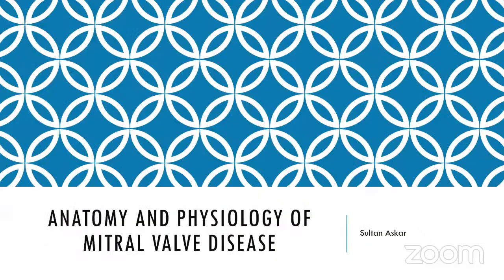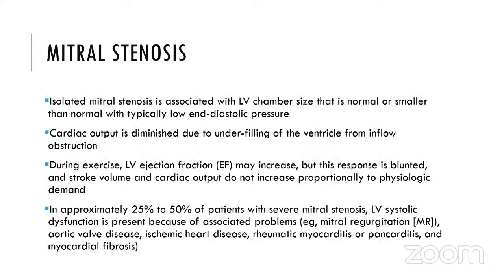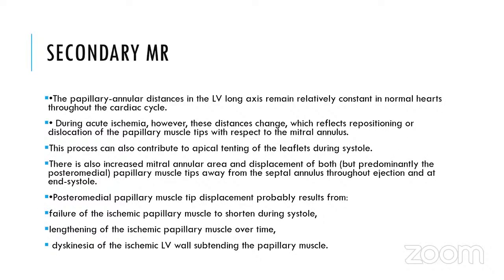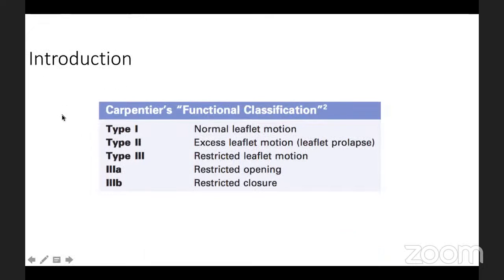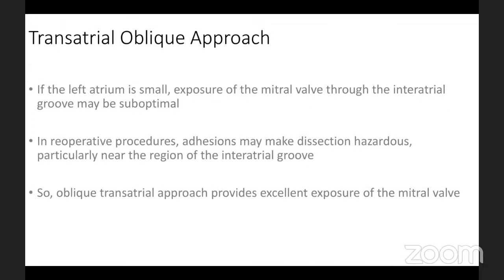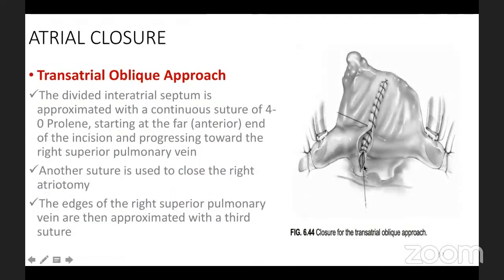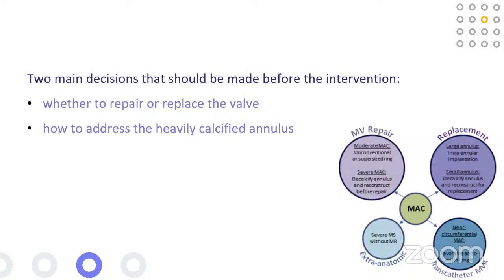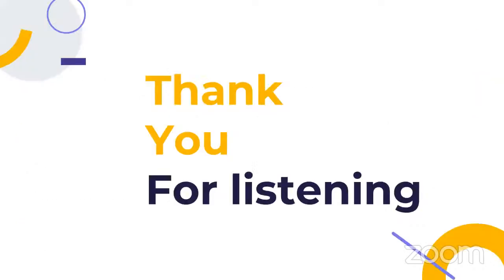Cardiac Surgery Activity Feb 16, 2023